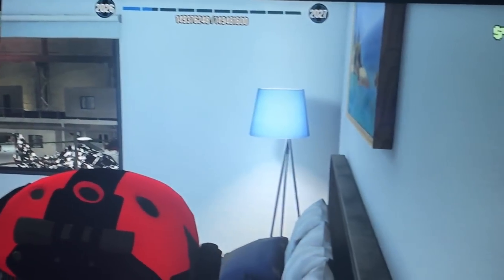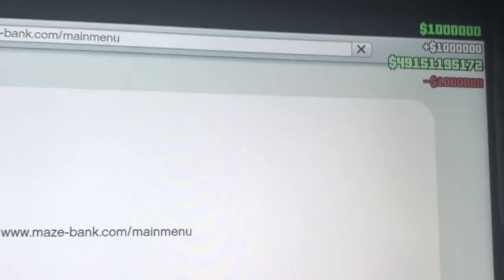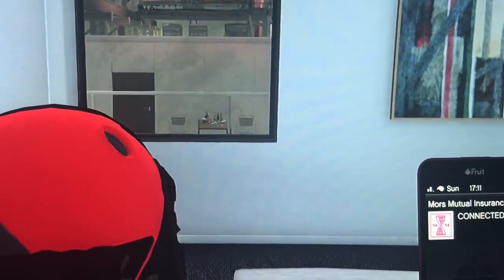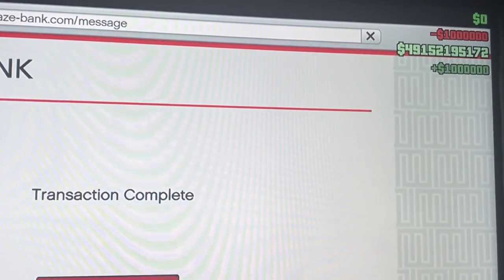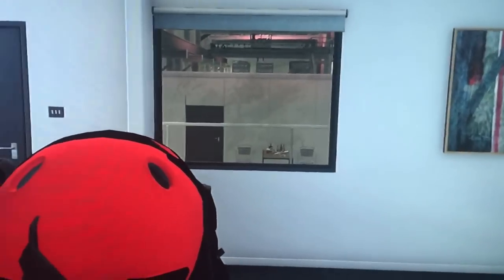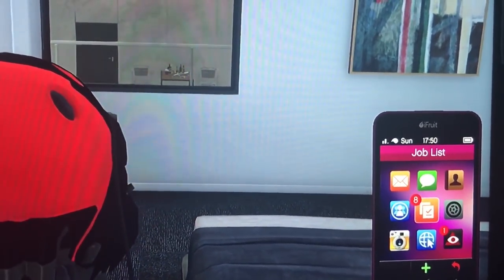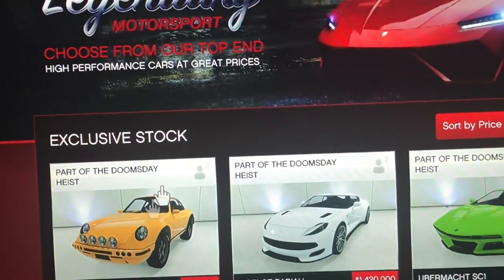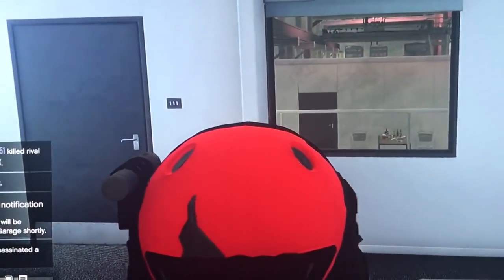GTA 5 ONLINE-INSUFFICIENT FUNDS FIX! 2017 Patch 1.42